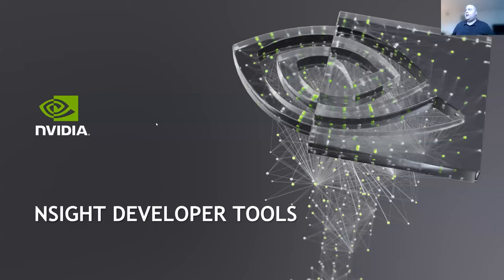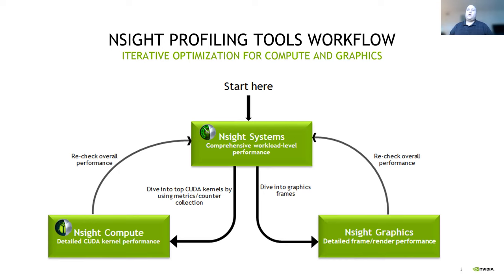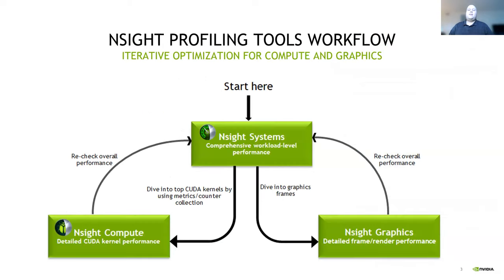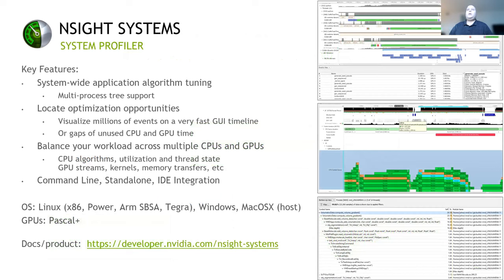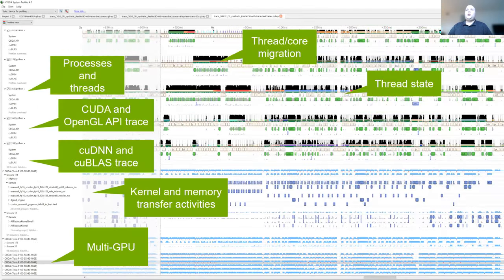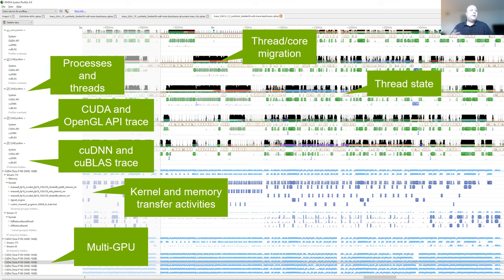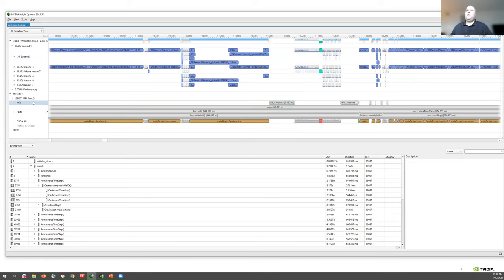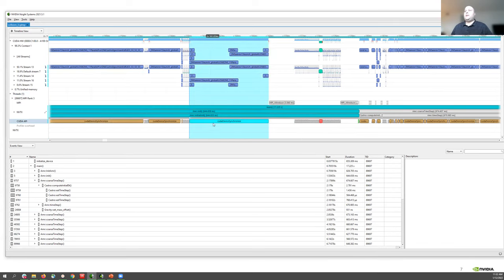6. Nvidia Nsight Developer Tools -- Max Katz